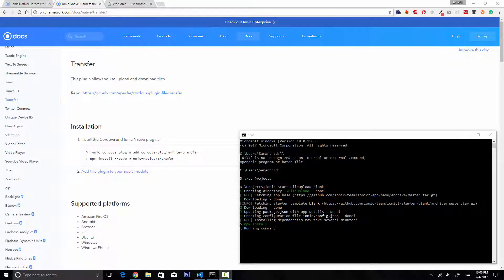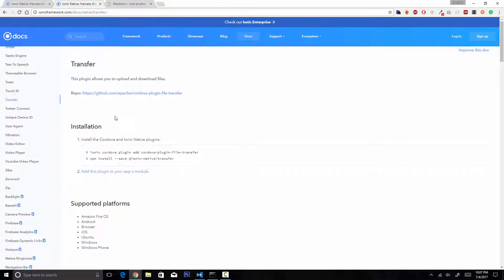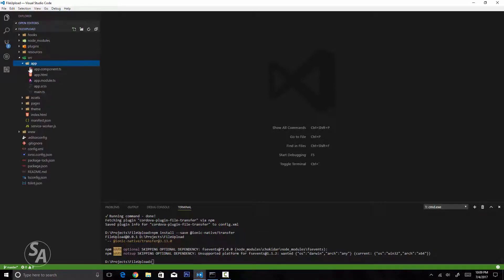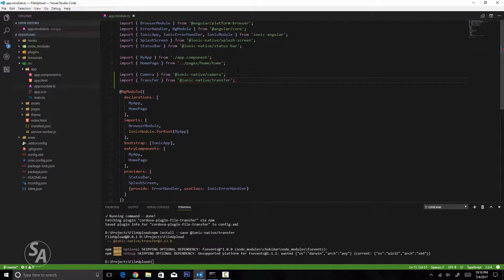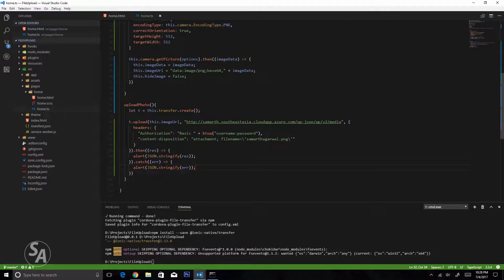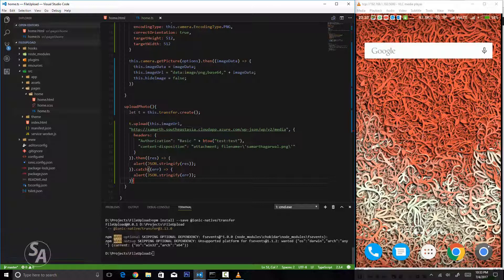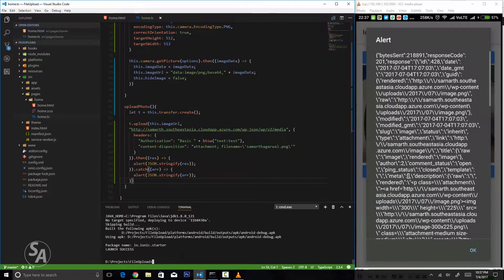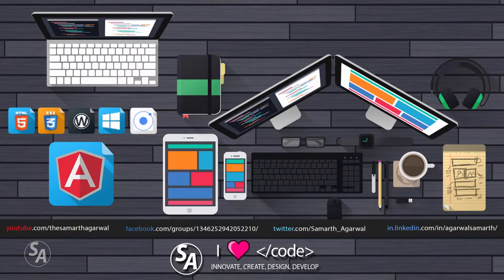Take and Upload Photos to WordPress from Ionic App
In this coding session, we will build a simple app that clicks pictures using the camera and then uploads those pictures to the WordPress website using the WordPress REST API.

Learn to build Ionic 3 Apps for WooCommerce.

Build an eCommerce Mobile App from start to end using Ionic Framework 3 and WooCommerce using HTML, SCSS and TypeScript.

Ionic 3 Apps for WooCommerce is a course that will help you understand the basics of the latest version of Ionic Framework, v3, and also walk you through, step by step, to build a complete eCommerce application for Android and iOS using your WooCommerce Store as the back-end. Ionic Framework v2 and v3 are similar, so even if you want to learn Ionic 2, you need the same course.

The eCommerce app that we will build in this course gets the products' information from the WooCommerce store. You do not need to setup any  extra databases or servers. All you need is just a WooCommerce store, either locally or on a remote server.

Don't own a WooCommerce Store yet? You will learn how to setup a WooCommerce store for free on your own computer and then use it to build an eCommerce App. You do not need to buy any tool or software. The course uses all open-sourced technologies.

You will build an eCommerce app that will allow the user to browse through the product catalog, search products in a particular product category, add product to their cart and then pay for their orders. The customers can pay using the PayPal payment gateway as well. The users will get Push Notifications every time you publish a new product.